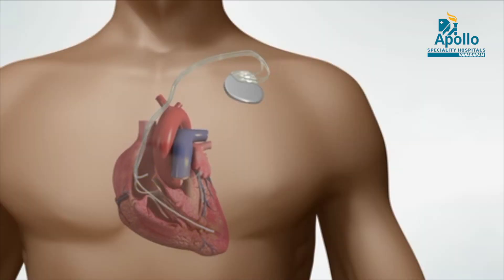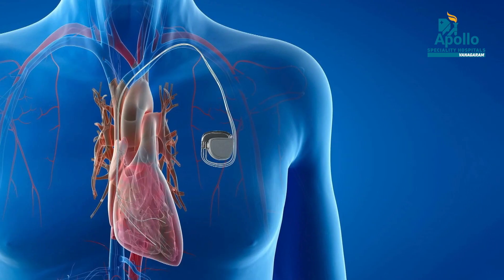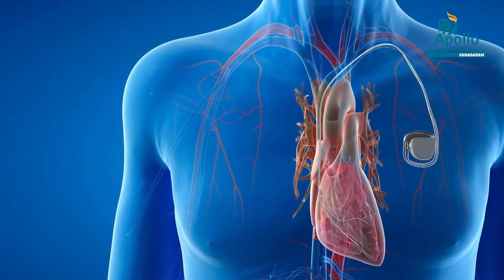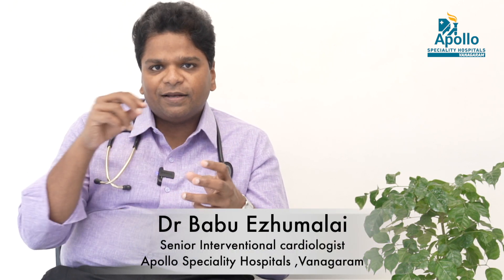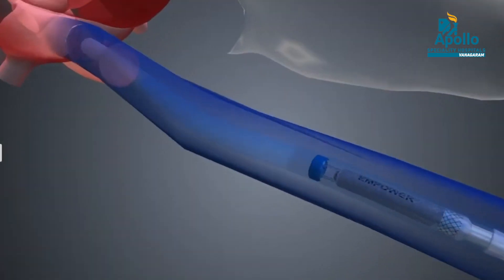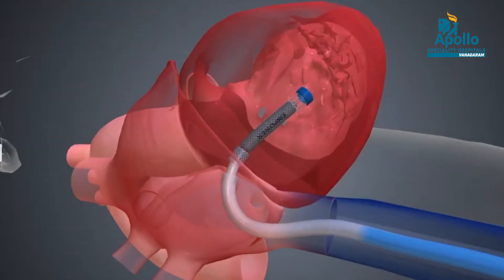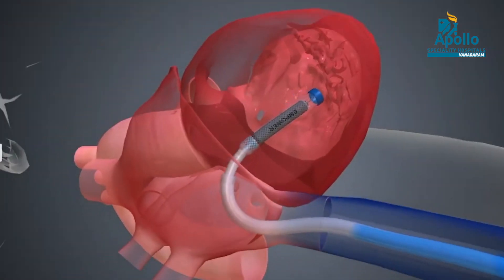Leadless Pacemaker Implantation – Procedure & Benefits Explained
Learn how a leadless pacemaker is implanted, why it’s less invasive than traditional devices and who can benefit from this innovation.